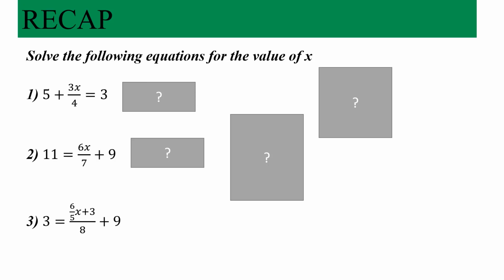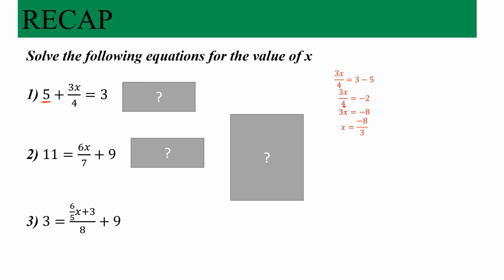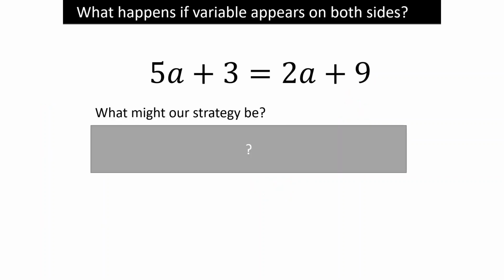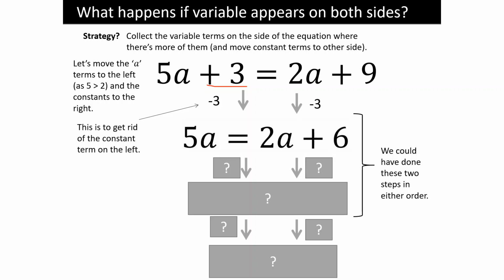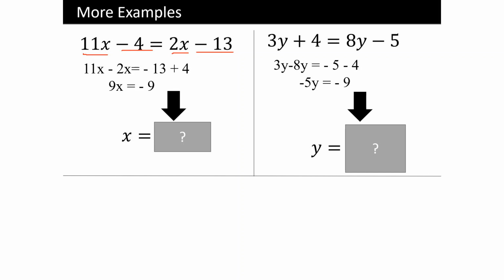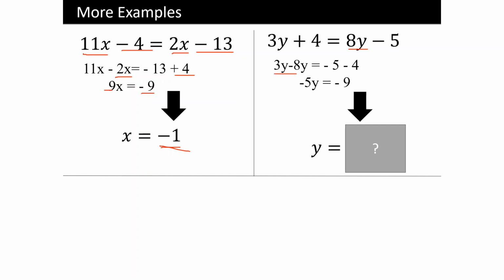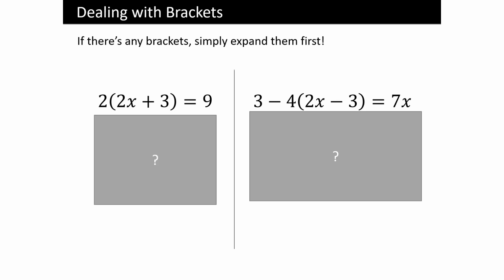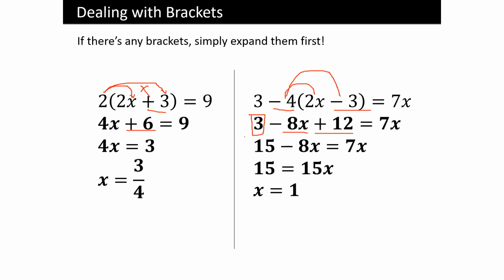Solving Equations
Solving Equations with variable on LHS and RHS of an equation.